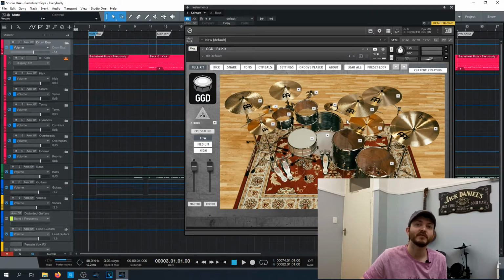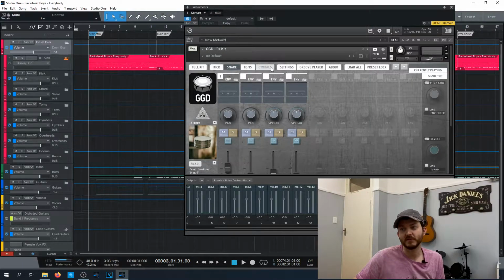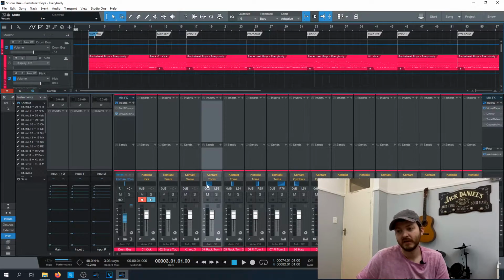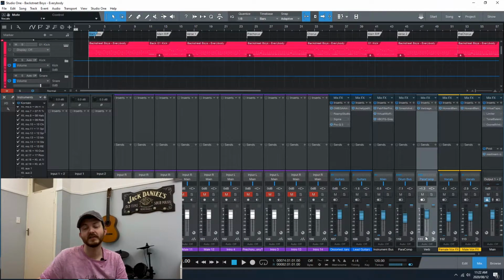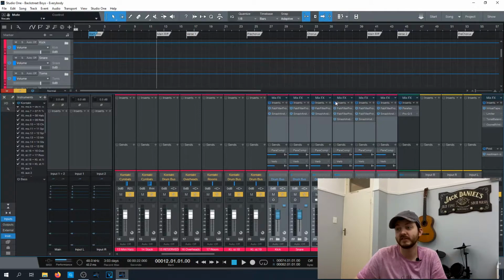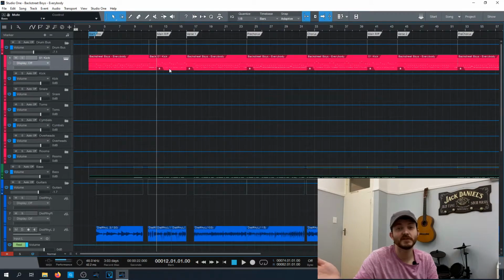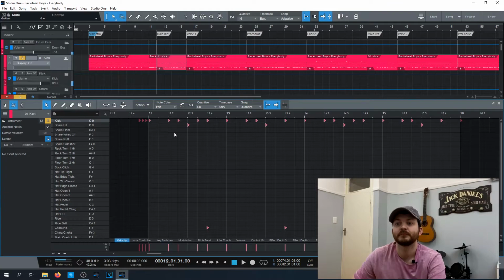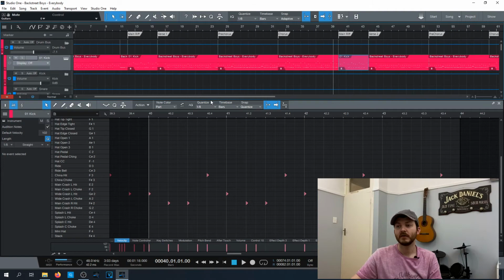Recording with ScottyDogg - Part 2 - Drums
To continue on this songwriting/recording series for the Home Based (and now potentially Coronavirus Locked Down Musician), with this episode I look at my process around programming of drums using GetGood Drums Sample Libraries, Kontakt and Studio One Pro 5 including some basic mixing moves set up in a template

Topics covered include:

Selecting a Sample Library
Routing Considerations in your DAW
Initial Mix Moves Set Up in a Template
Where to Get Started with Programming Drum Parts
Brief Overview of Midi Mapping